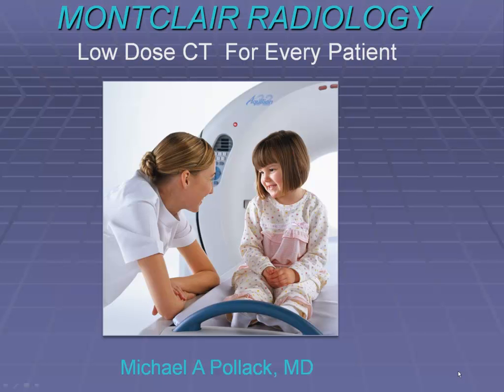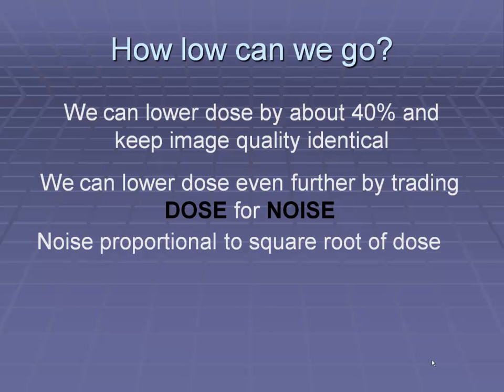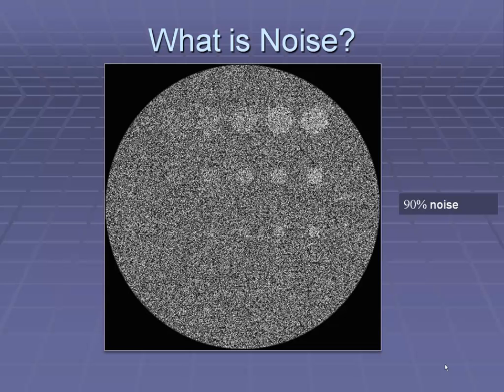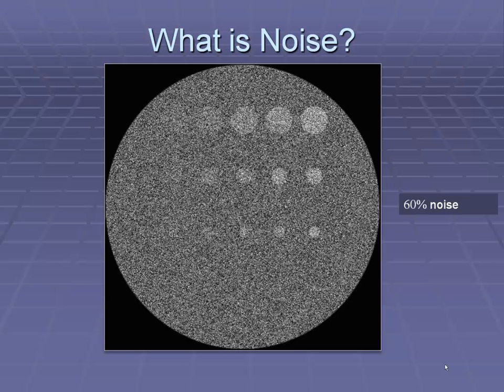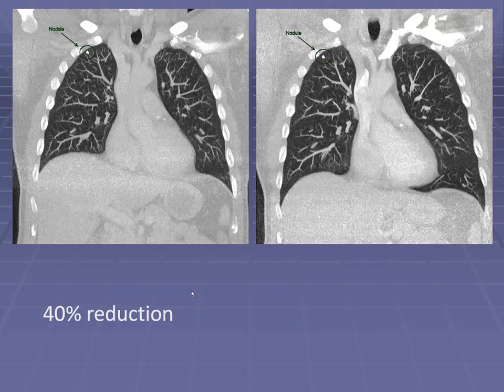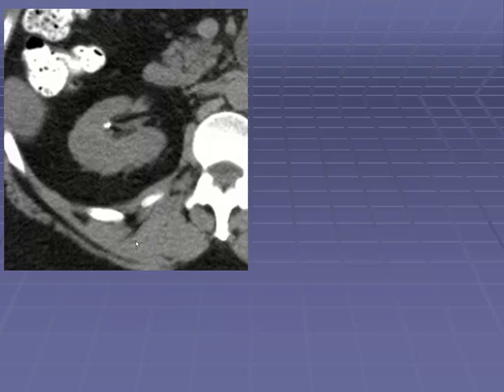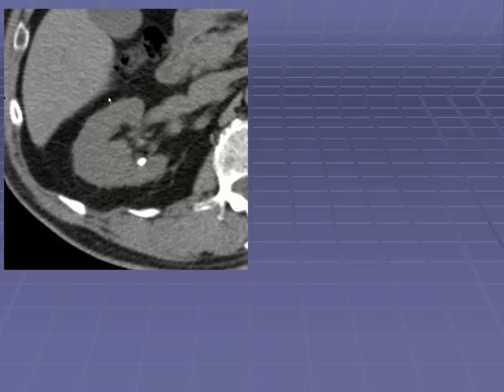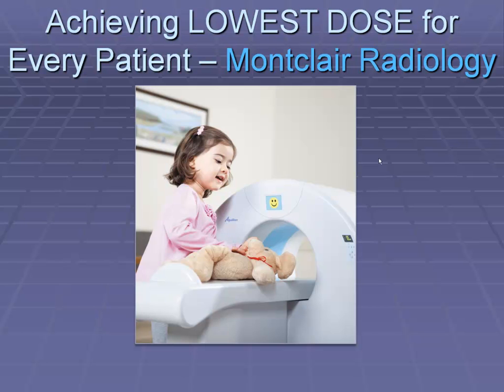Cat Scan Radiation Protocols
Case examples of radiation dose reduction methods that we use at Montclair Radiology.